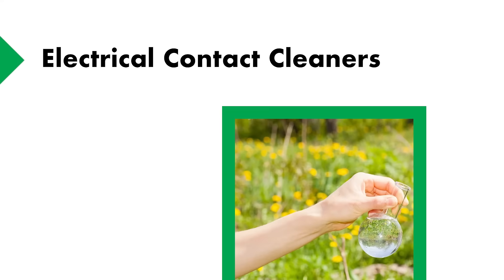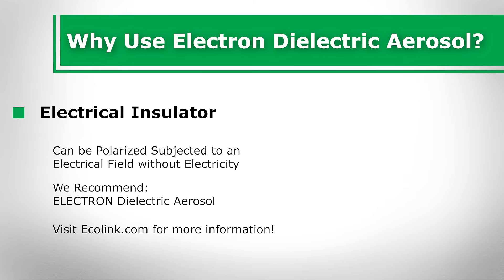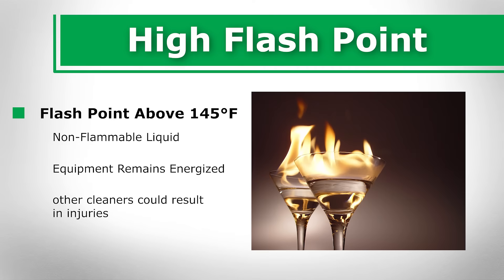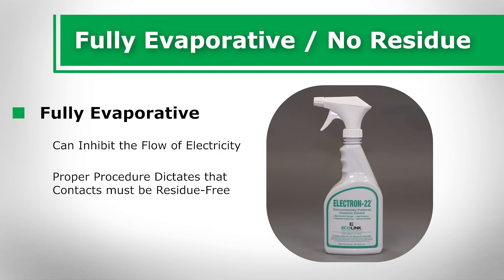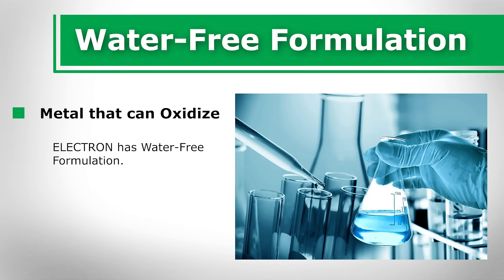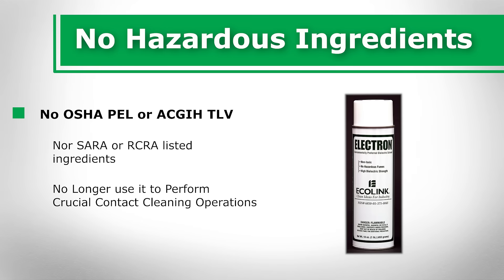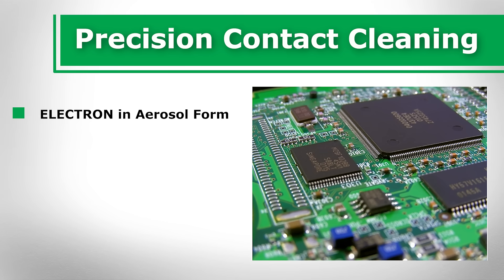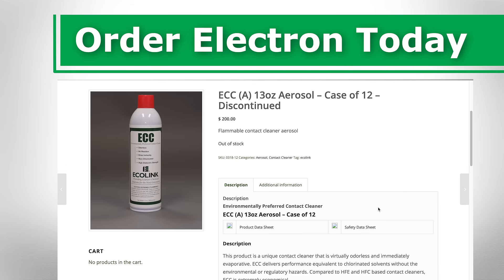Electrical Contact Cleaners How to Clean Electrical Connectors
Learn the benefits of Electron Dielectric and how to clean corrosion off marine electronics connections. Clean electrical terminals and get rid of rust.